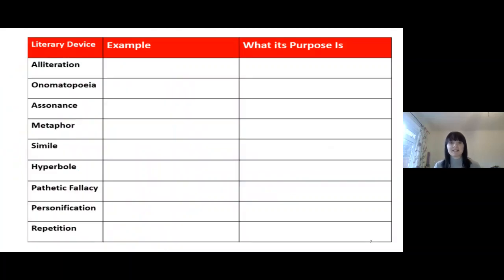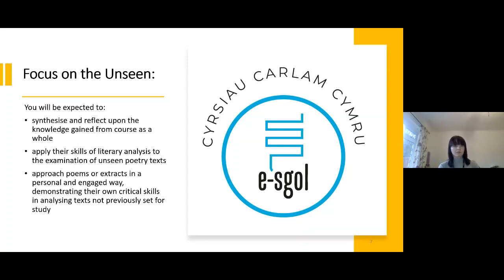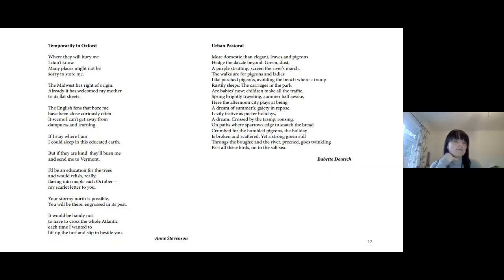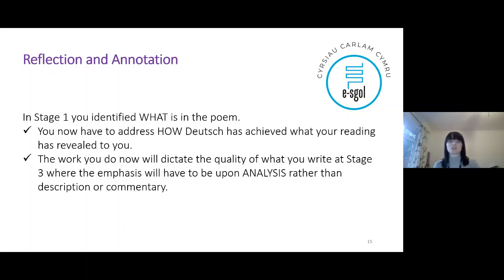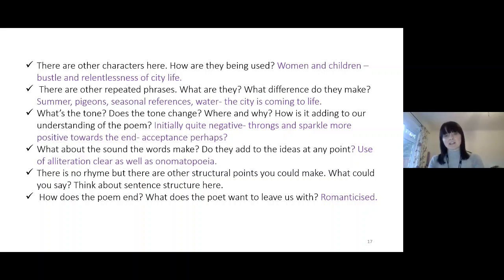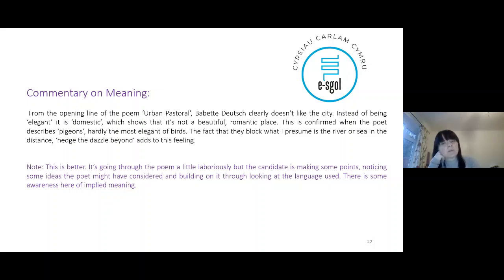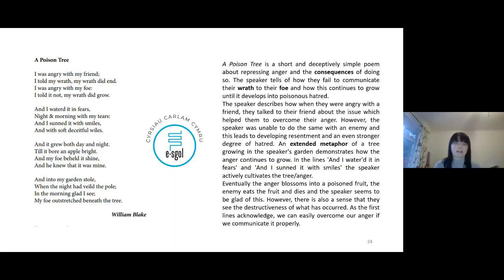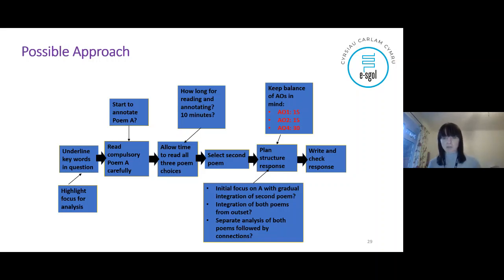Unit 3 Poetry Analysis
A level English - Unit 3 Poetry Analysis